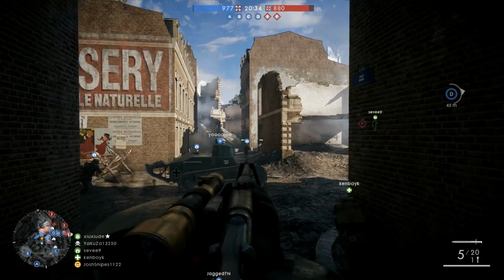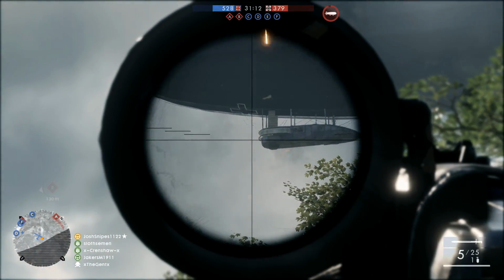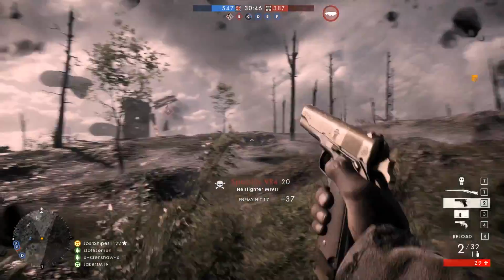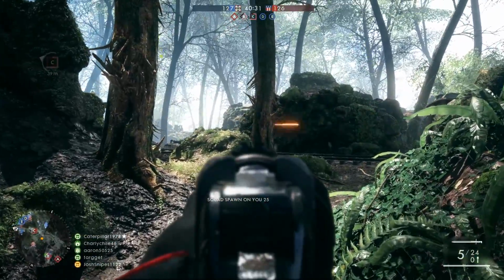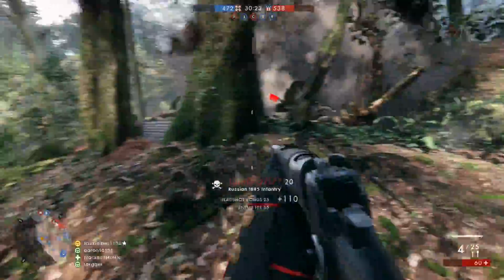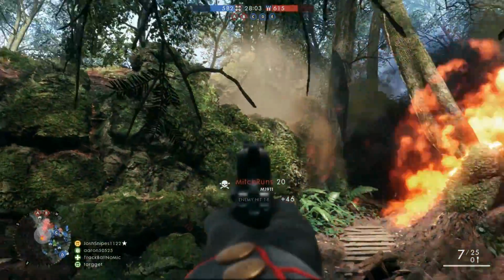The Scout Class - Battlefield 1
What is up guys! Today we are going to be taking a look at the scout class in battlefield 1!